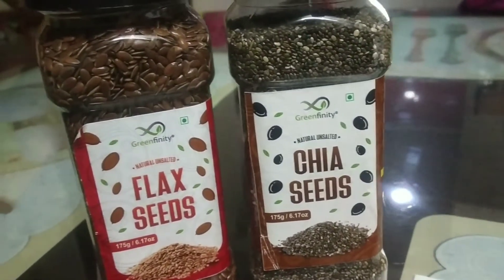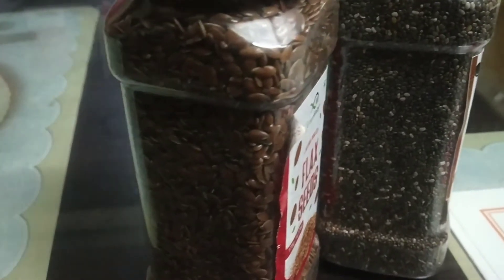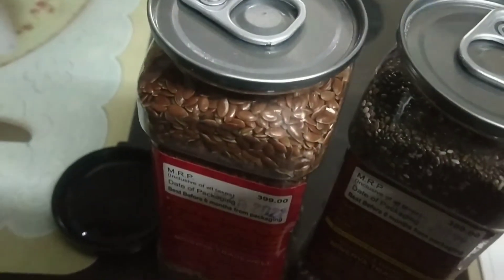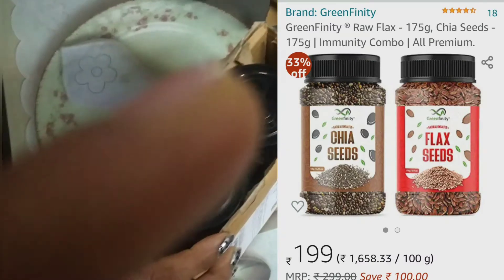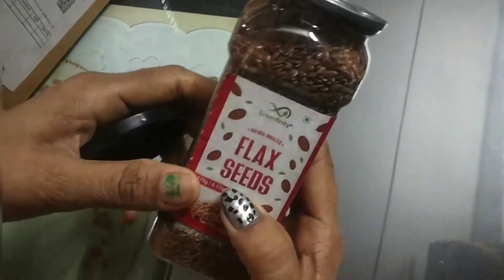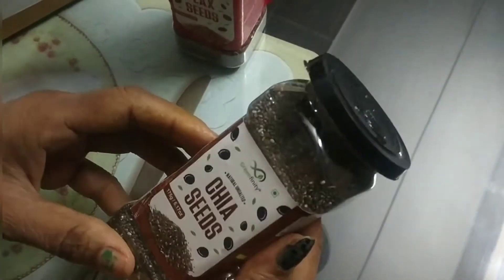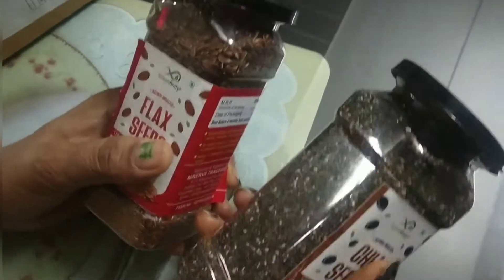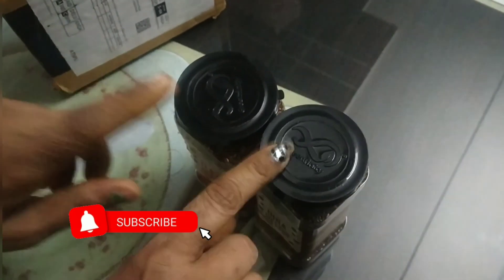UNBOXING of ' flax seeds' and ' chia seed ' online shopping *good *👍 or *bad* 👎